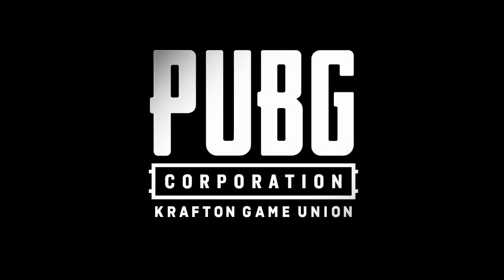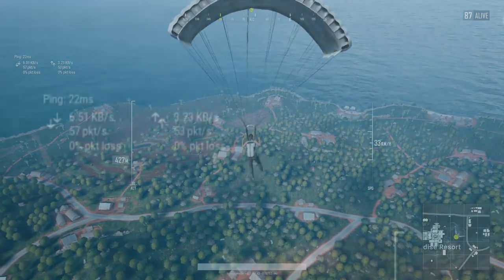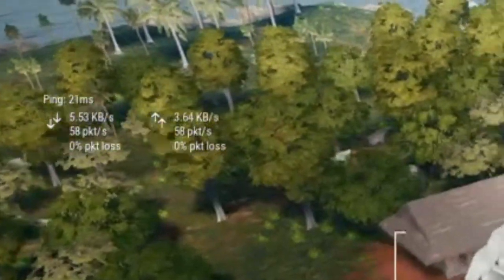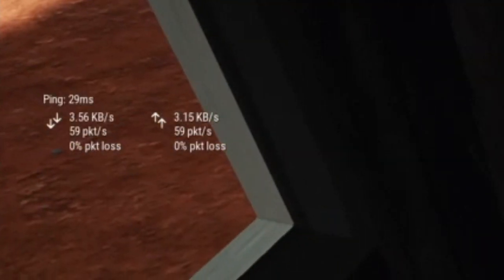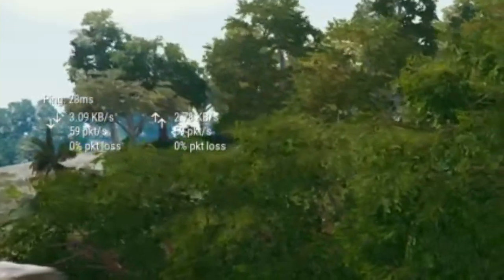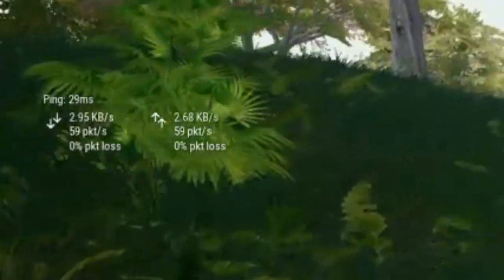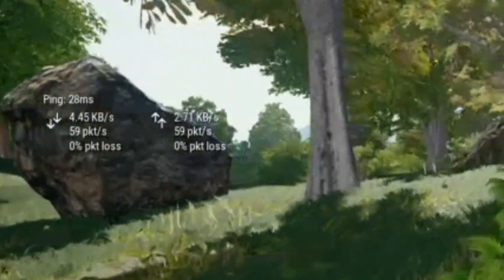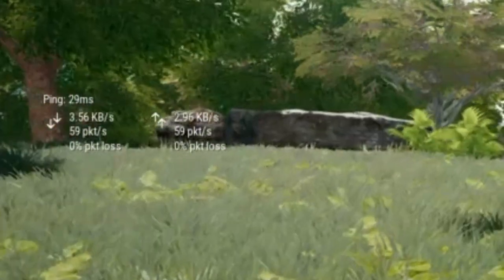PUBG Network Debug Statistics Explained: Ping, Bandwidth, Packet Loss & How To Fix Them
With the latest update you can now see detailed information about your PS4, Xbox One or PC are communicating with the PUBG dedicated servers. In this video I tell you what that info means, how it effects the game, and what you can do to improve them.
Thanks, Rob.